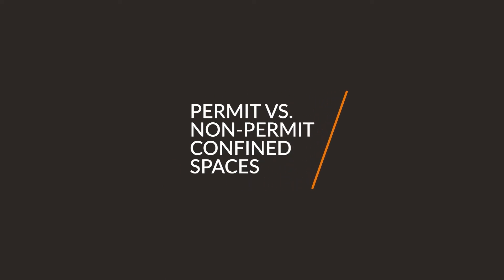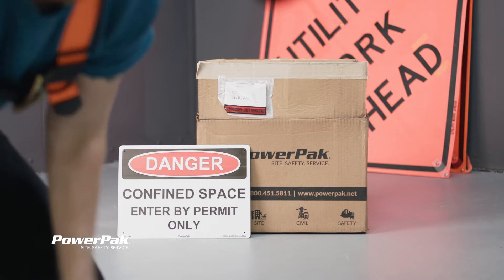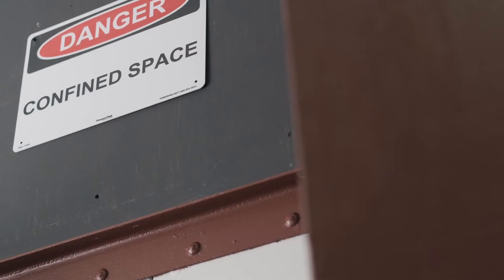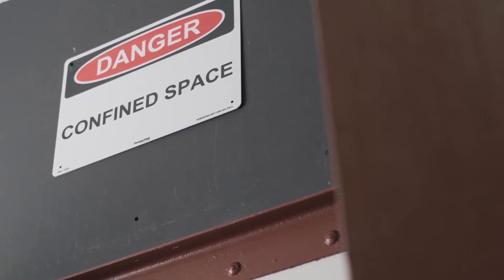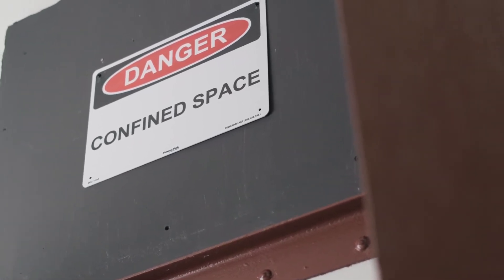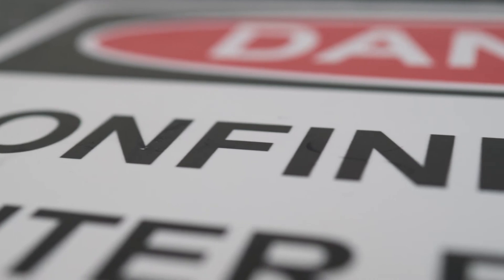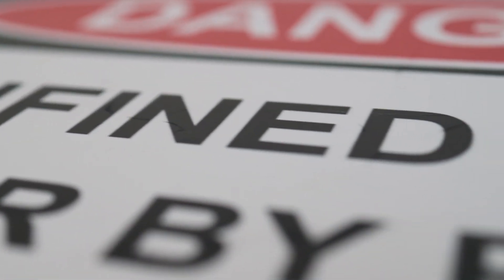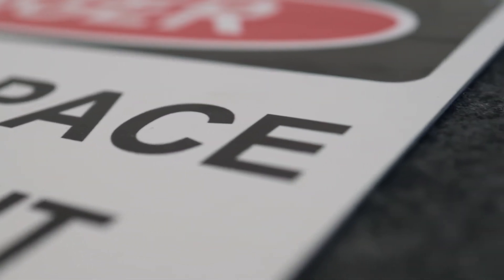Permit vs. Non-Permit Confined Spaces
This week, Troy crawled into a box to help explain the difference between permit confined spaces and non-permit confined spaces.